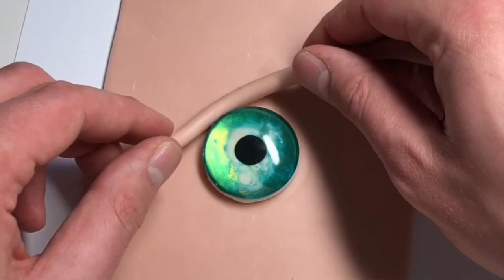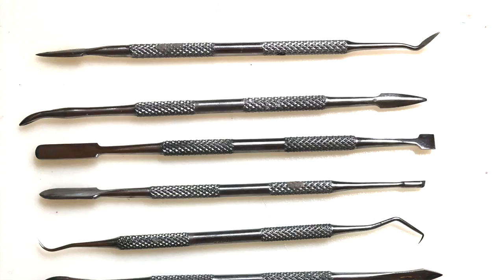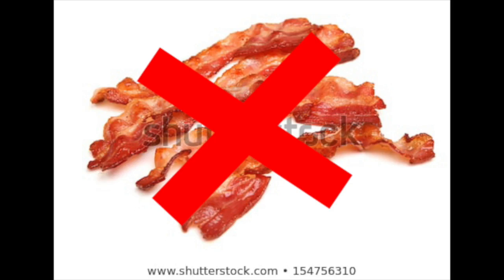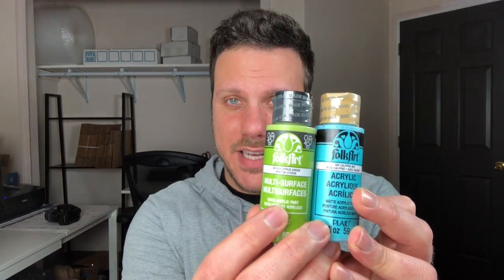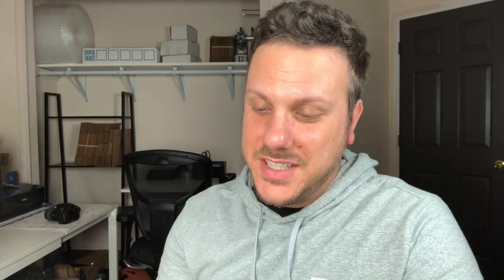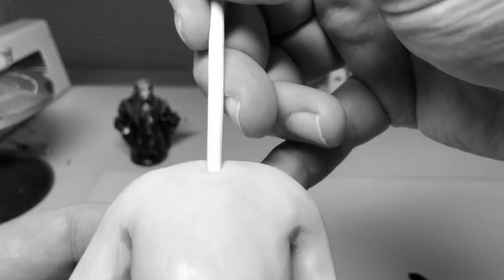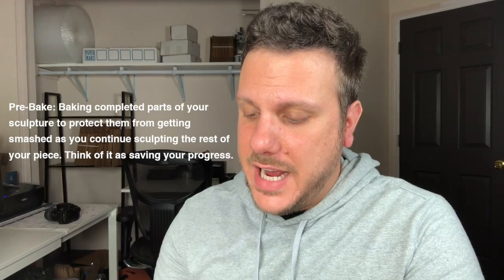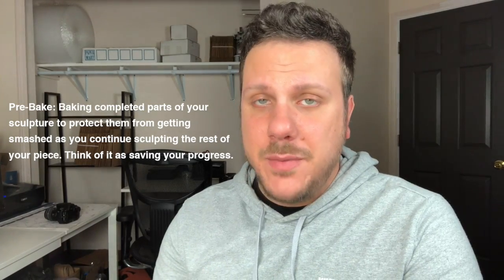My First Q&A! Answering Your Polymer Clay Questions and Reading Comments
Hey everyone! I've been getting so many questions lately about polymer clay, how to bake it, painting sculptures and so on, so I figured this would be the perfect time to do my first Q&A. I hope you take some information away from it!

(Unfortunately, I am unable to accept custom orders at this time.)

T-SHIRTS AVAILABLE NOW!